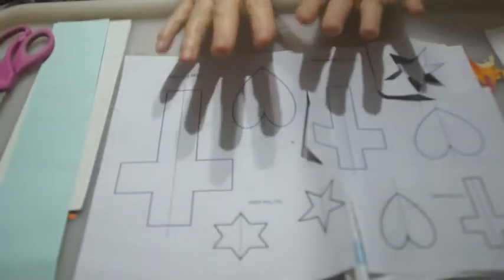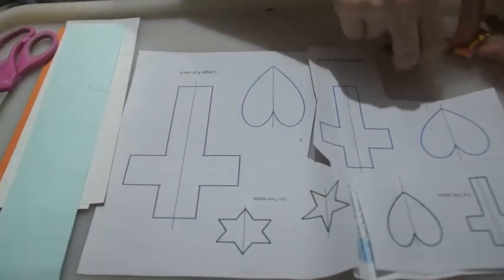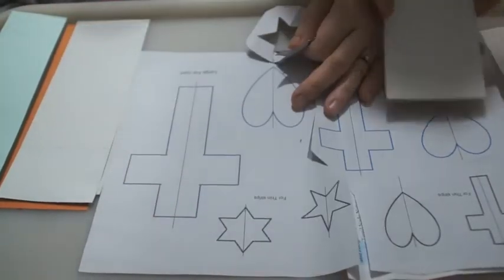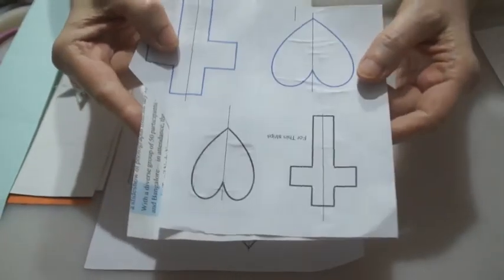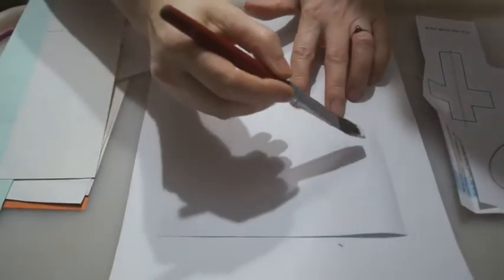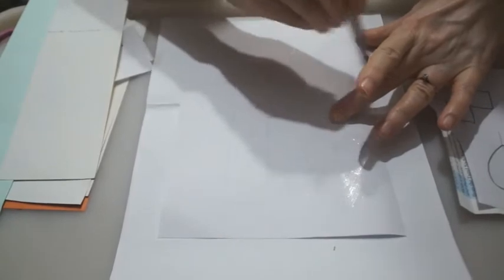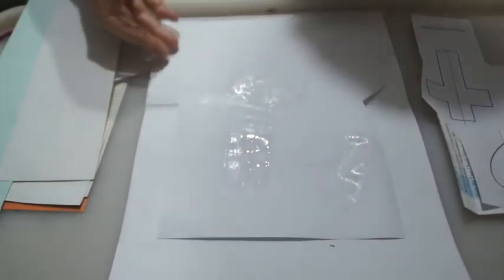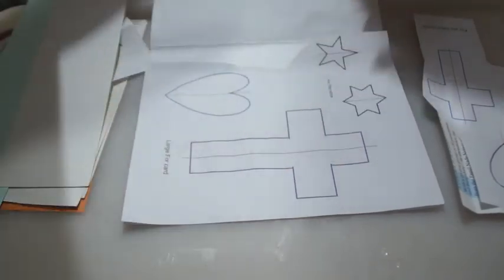which shapes for which paper and Sitcking shapes down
This is for craft club on around April 9th. Shows which of the printed shapes is meant for which paper you got.
for links to all the different parts of the garland.